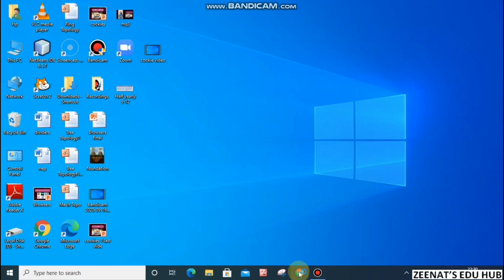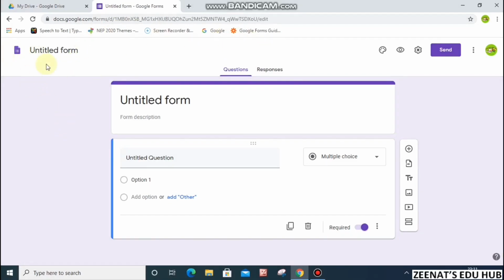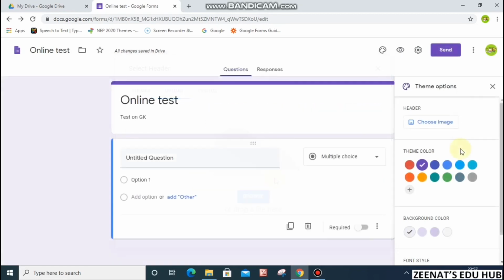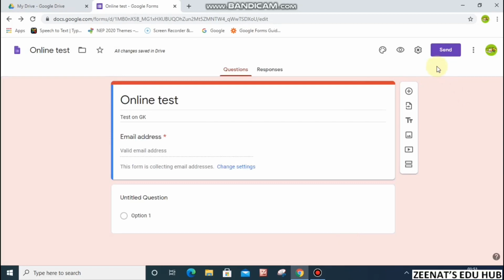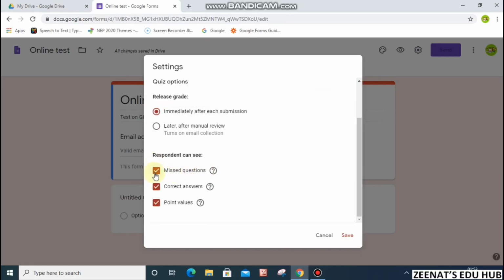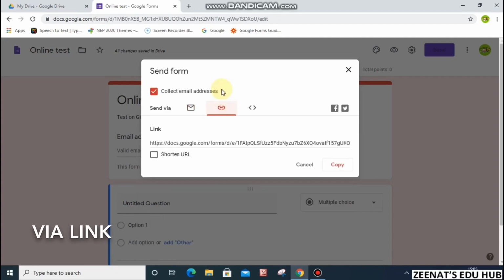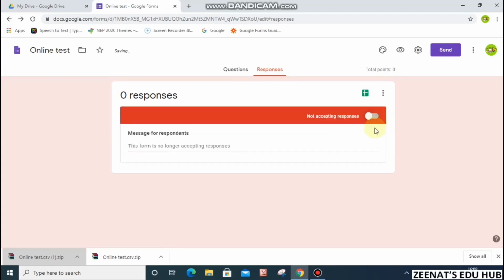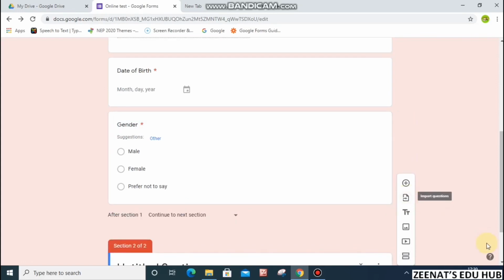Google Forms Tutorial 2025 | Create Quizzes, Surveys & Feedback Forms (Step-by-Step Guide)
🚀🚀 Want to learn Google Forms step by step?
In this tutorial, you’ll discover how to create **quizzes, surveys, and feedback forms** using Google Forms — one of the most powerful FREE IT tools. Whether you’re a **teacher, student, professional, or beginner**, this guide will help you design forms quickly and effectively.

✨ What you’ll learn in this video:
✅ Step-by-step form creation
✅ Adding questions, images & videos
✅ Setting up quizzes and auto-grading
✅ Sharing & collecting responses
✅ Viewing results in Google Sheets

📌 Why Google Forms?
- Create online quizzes & tests easily
- Collect survey data in minutes
- Use for invitations, feedback, registrations & more